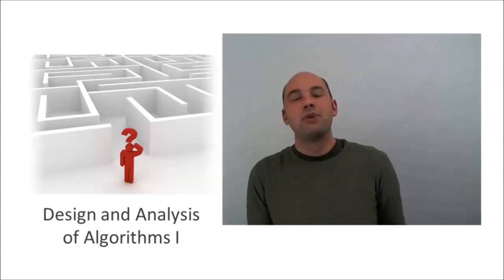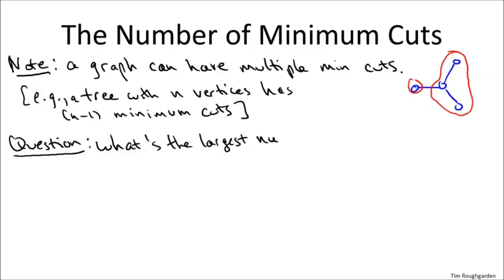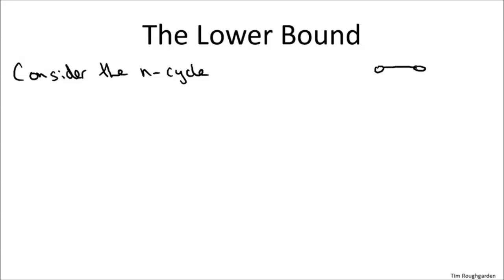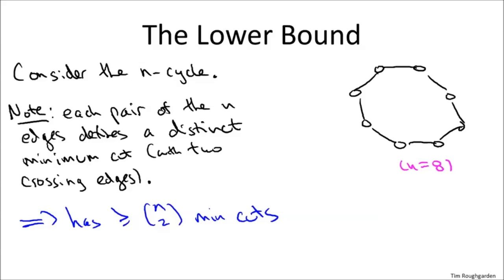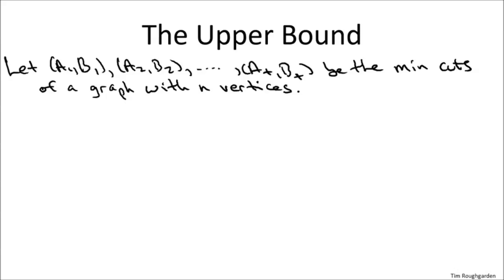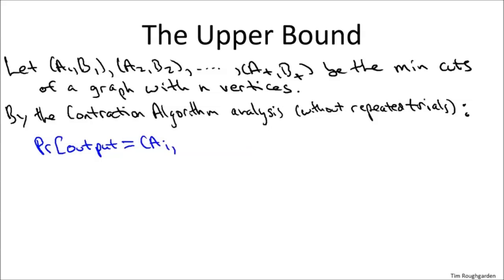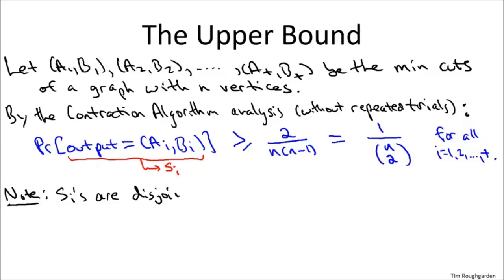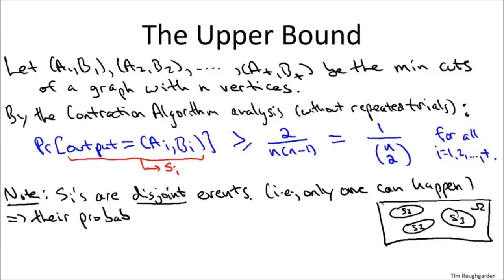Counting Minimum Cuts | Algorithm